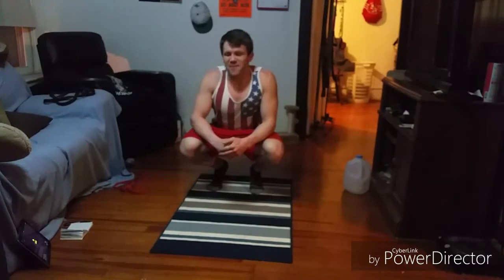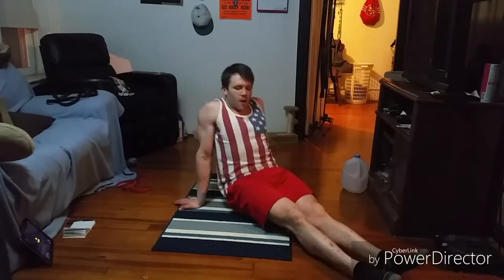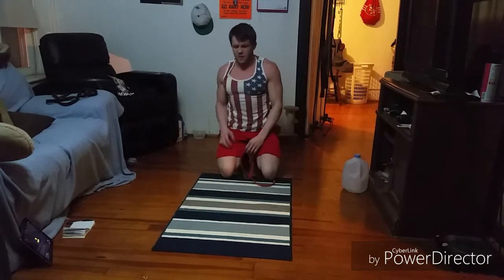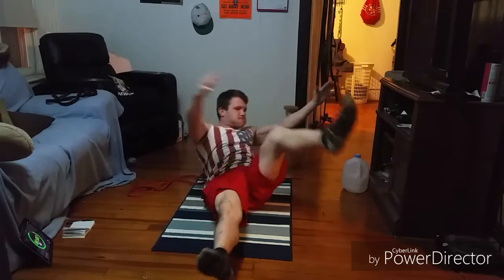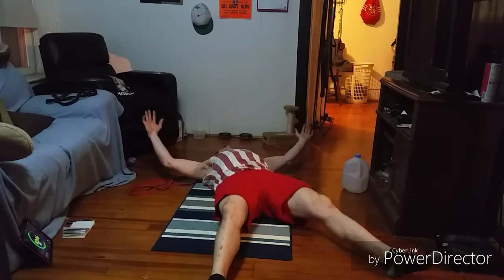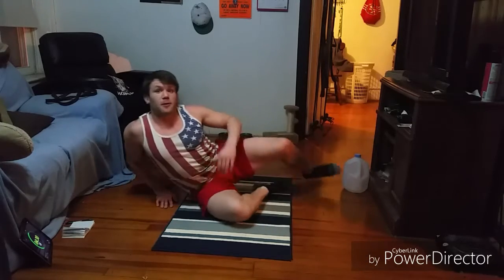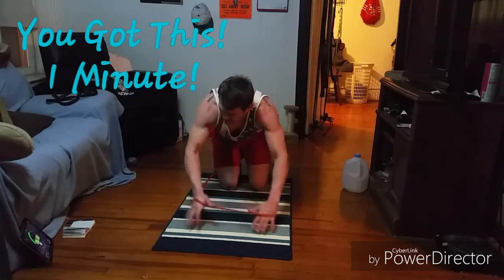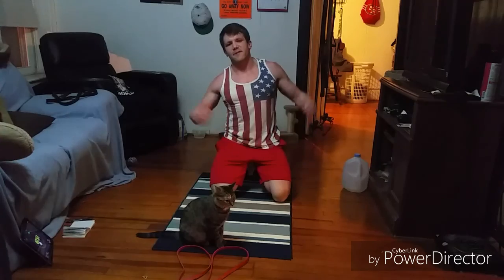Get those abs ready for summer! 7 minute core cooker ☺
30 seconds right rotating crunches
30 Seconds Left Oreo's
30 seconds starfish crunches
30 Seconds rest
30 seconds left rotating crunches
30 Seconds right Oreo's
1 minute starfish crunches
1 minute rest
1 minute back plank
1 minute plank (or variation)
*workout begins around 4 minutes*
(Easy-Moderate)